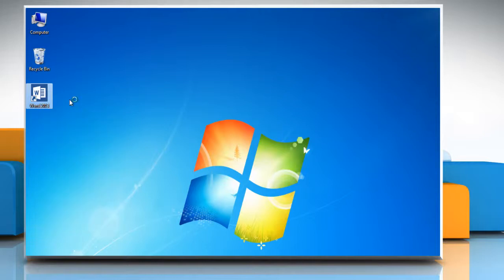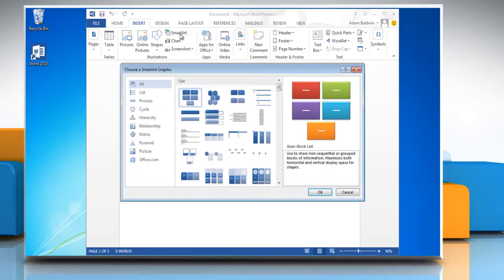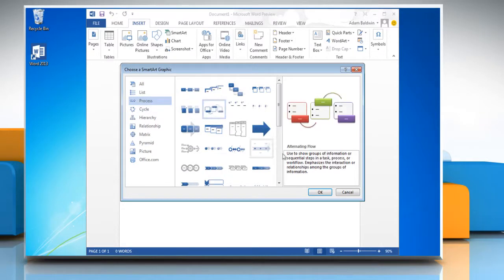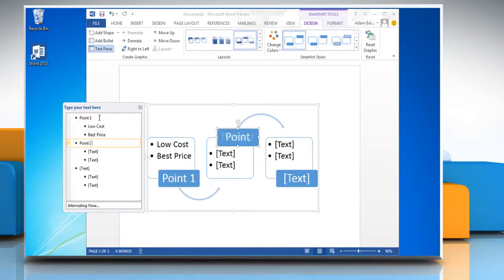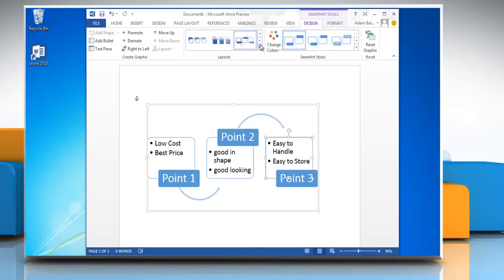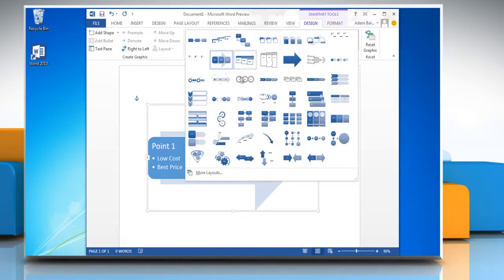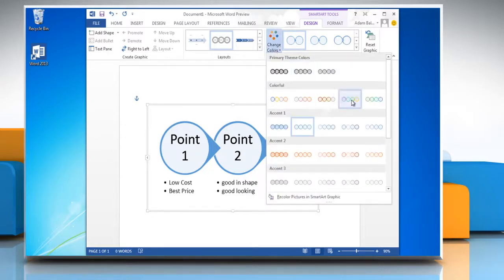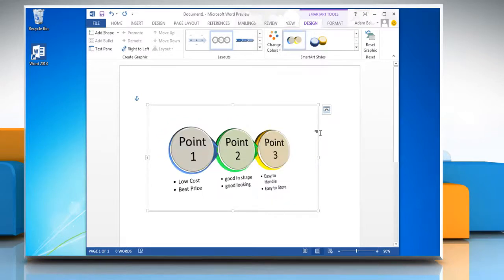How to Create Flow Chart in MS Word 2013 document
This video will show you simple steps to create a flow chart in a Microsoft® Word 2013 document.